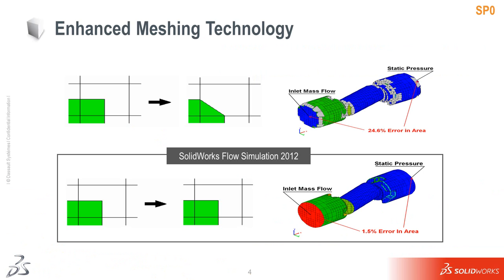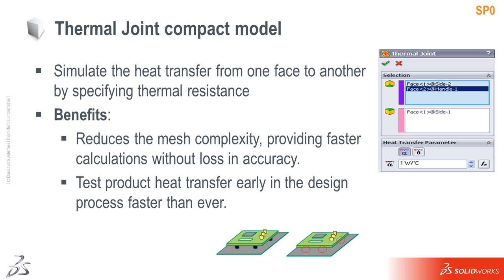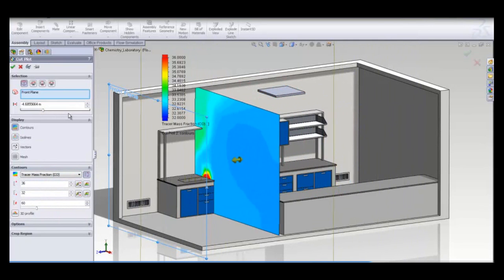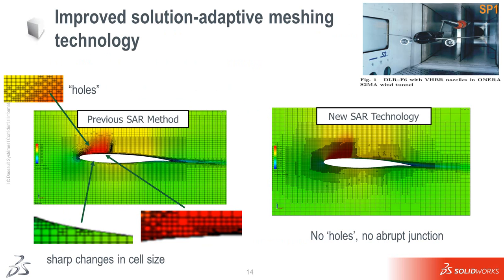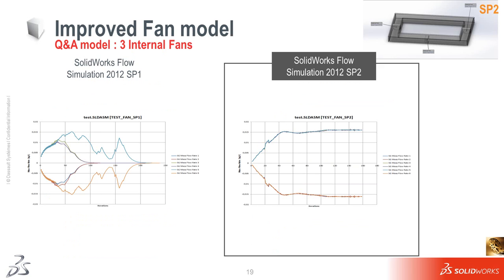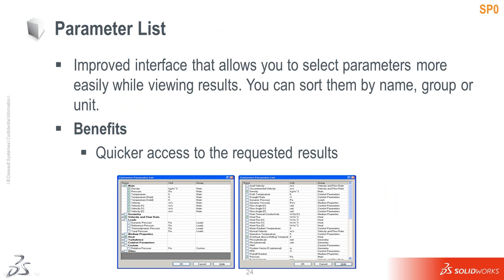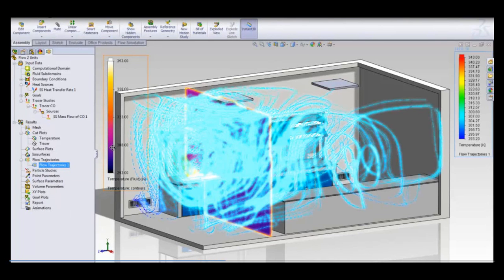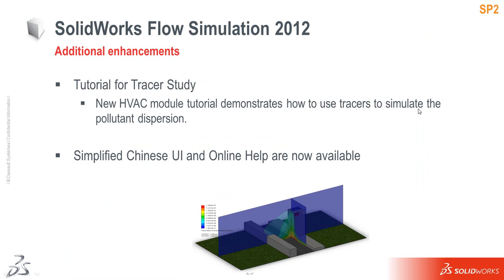What's New in SolidWorks Flow Simulation